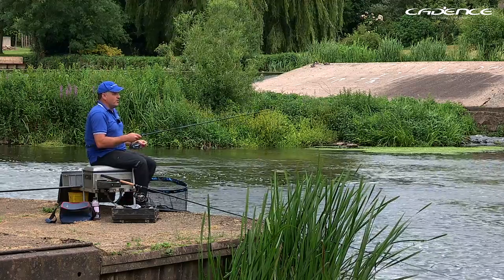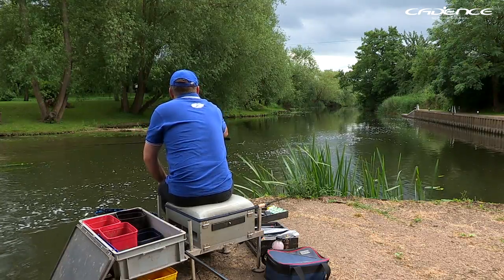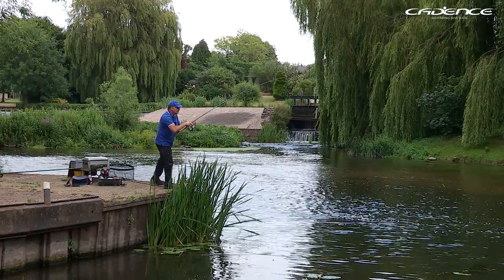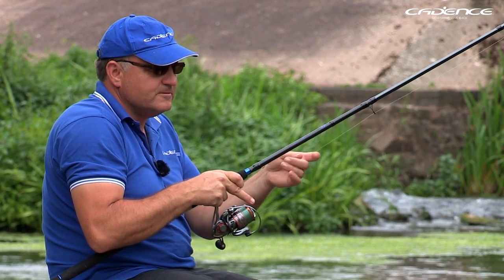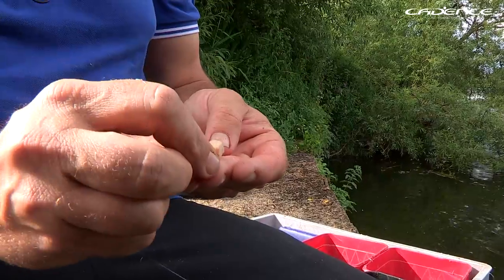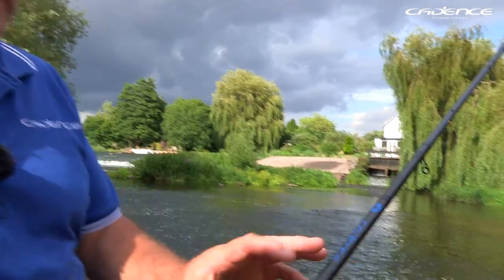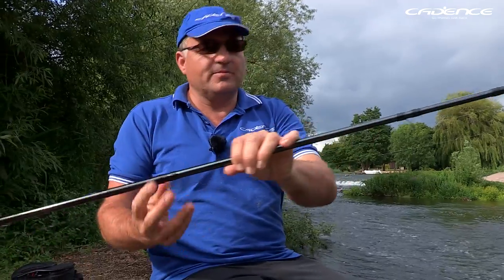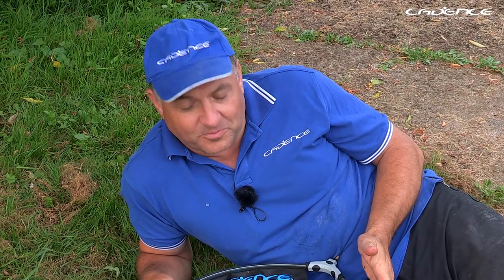Cadence Fishing TV: Stick Float Fishing on the Warwickshire Avon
James Robbins from Cadence Fishing TV stick float fishes on the Warwickshire Avon near Bidford.